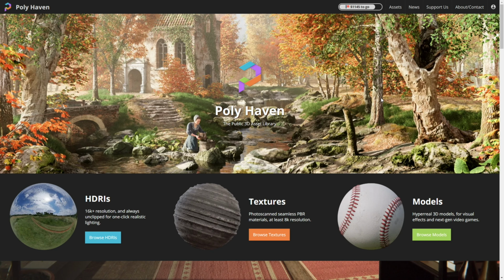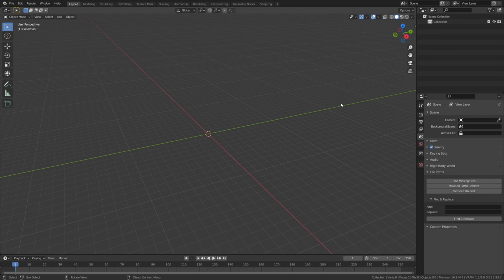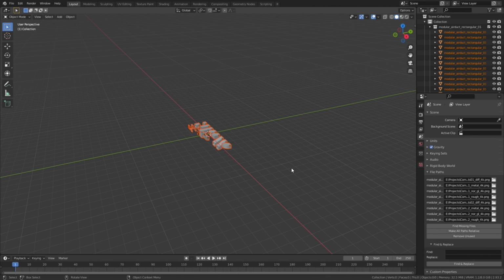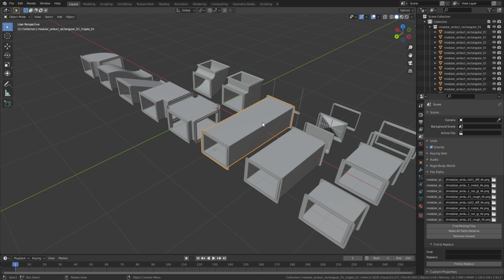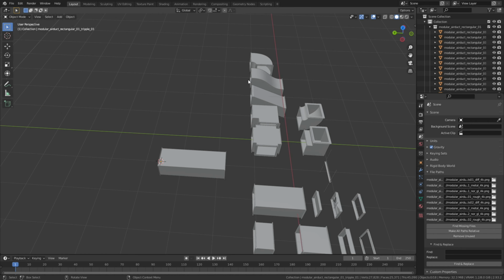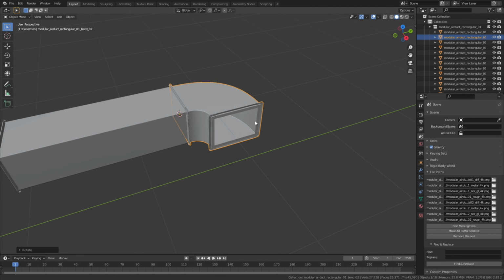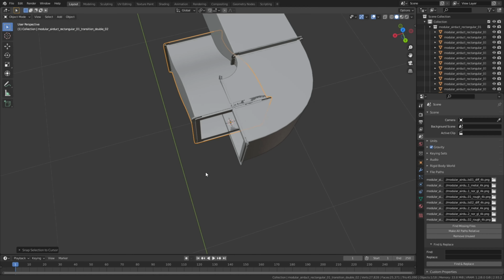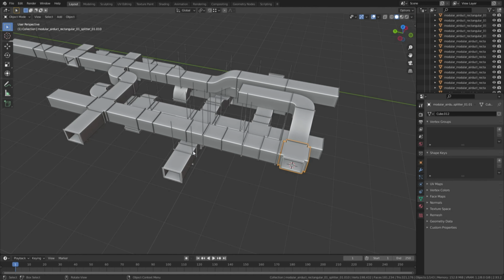Overview: Modular Airducts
These modular pieces will help you build vent systems for your scenes.

00:00 Downloading
00:40 Importing into Blender
01:18 Connecting the Pieces
03:18 Outro